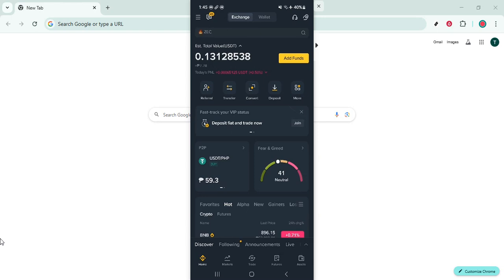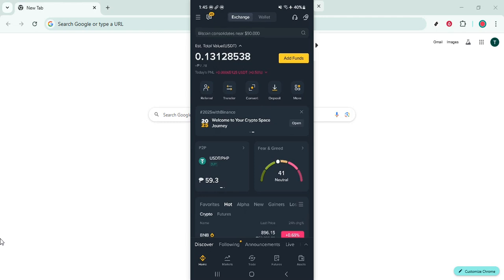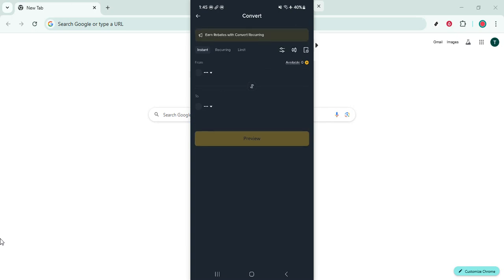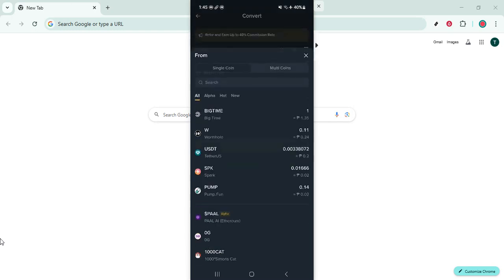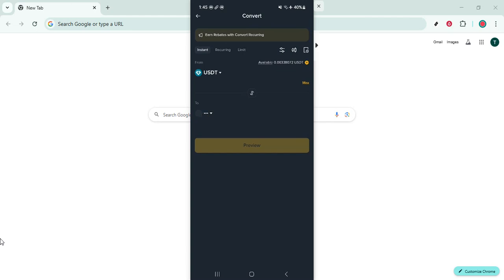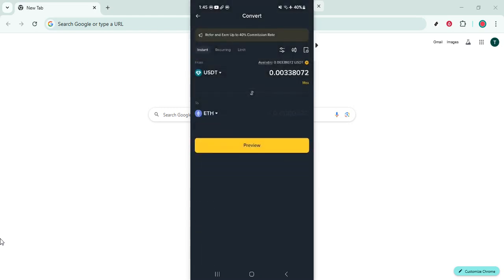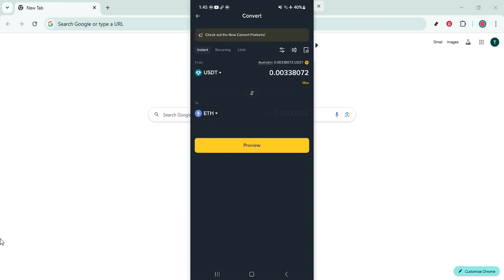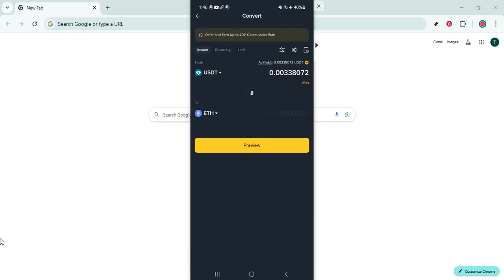How To Use Binance Convert Feature (2026) (Complete Guide)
How To Use Binance Convert Feature (2026) (Complete Guide) In this video, you’ll learn how to use the Binance Convert feature step by step in 2026. This complete guide explains how the Binance Convert feature works and how you can easily convert crypto on Binance without using the trading charts.

If you’re new to Binance or crypto trading, this Binance convert tutorial is perfect for beginners. I’ll show you how to use Binance Convert on the Binance app, how instant convert works, and how to swap one cryptocurrency to another safely using the Binance crypto exchange.

By the end of this video, you’ll fully understand the Binance convert feature, how to convert crypto on Binance, and why this Binance trading feature is useful for quick and simple crypto conversion in 2026.